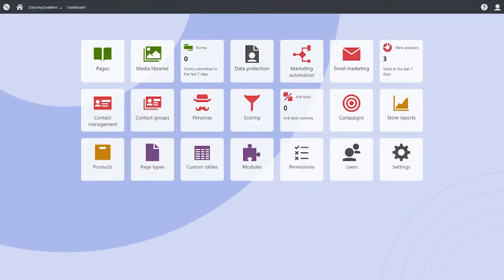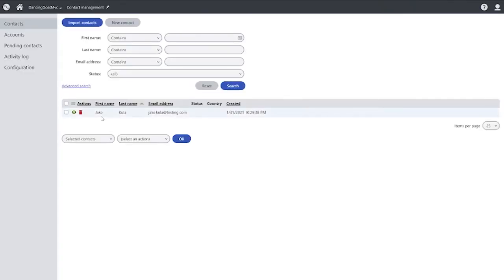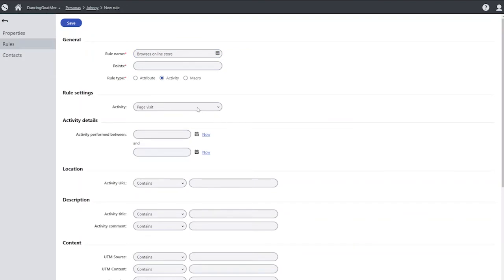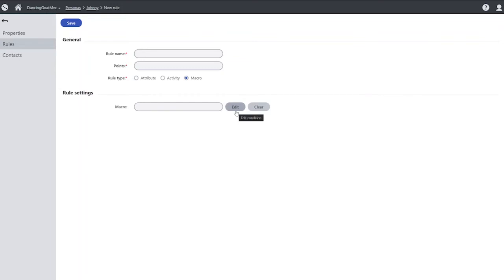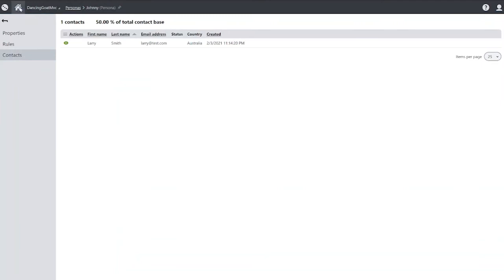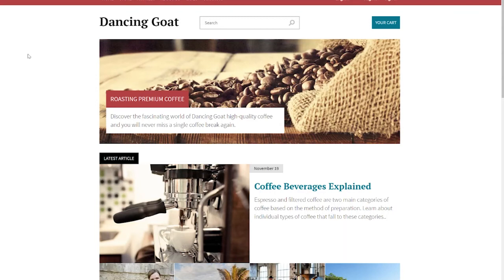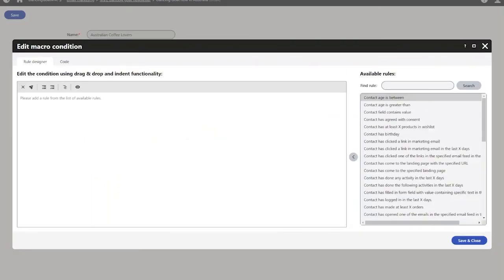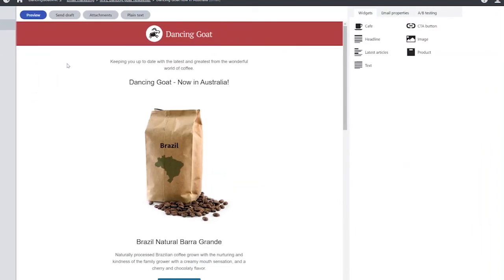Personalization in Kentico Xperience 13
In this video, Jake Kula, a Kentico Xperience MVP and the DXP Lead at Revium, looks at how contact is captured and how we can leverage the concept of personas to get an advantage in online marketing.